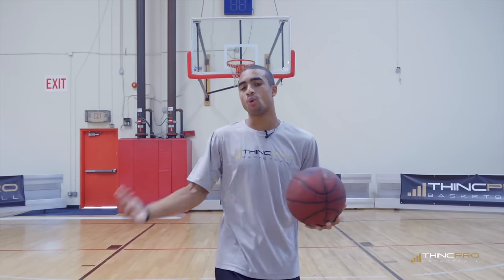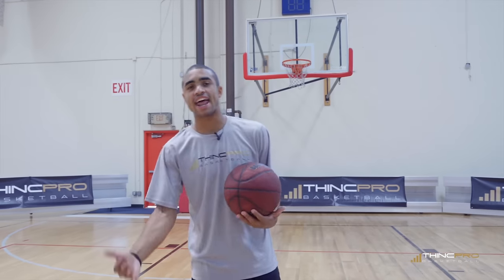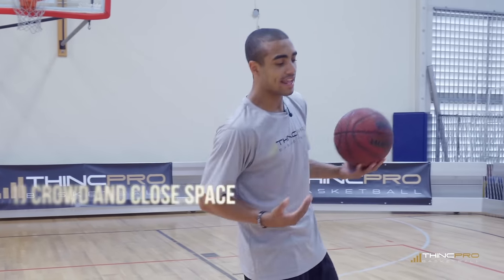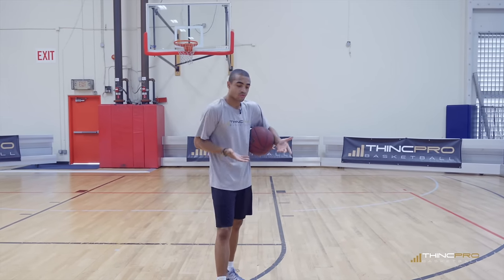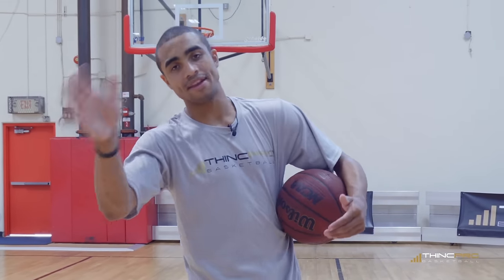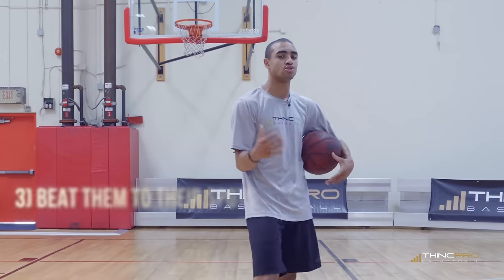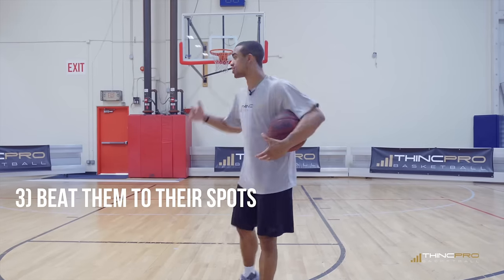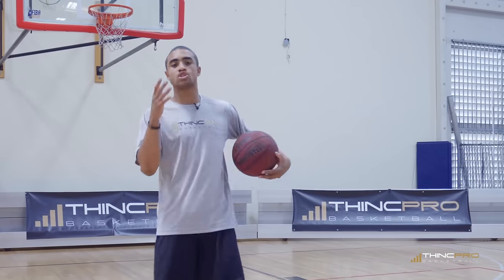How to: STOP BIG AND TALL BASKETBALL PLAYERS!!! - Basketball Defense Tips, Defensive Moves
In this video we'll go through 3 Defensive Basketball Tips to help YOU STOP BIG, TALL, and STRONGER Players on The Court! Being able to use your IQ and Speed, will help you defend in Mis-Matches and start to see REAL success on Basketball Defense! Let's get it!

About Coach Alex:

- 4 year starter in the NCAA (UC Irvine), 125 career starts, 3 years as Captain

Inside of todays video we'll go through 3 Defensive Basketball Tips to help YOU STOP BIG, TALL, and STRONGER Players on The Court! Being able to use your IQ and Speed, will help you defend in Mis-Matches and start to see REAL success on Basketball Defense! Let's get it! These Basketball Defense Tips may be Simple or Difficult depending on your condition and skill level! Review them, Practice, and Incorporate them into your game to become a Better Defender on the Basketball Court Today!

Connect With THINCPRO Basketball Here!!!:

Snapchat ➤ THINCPROBasketball